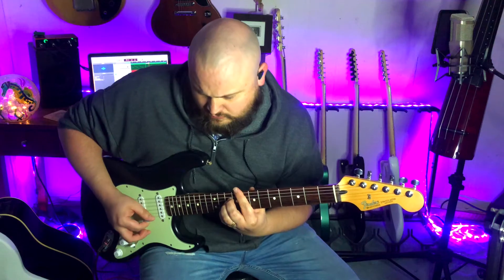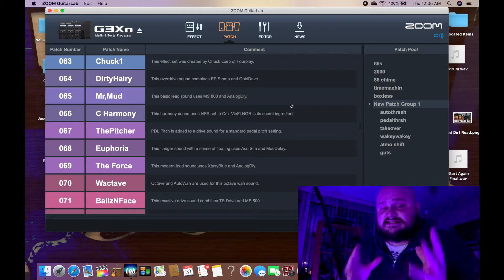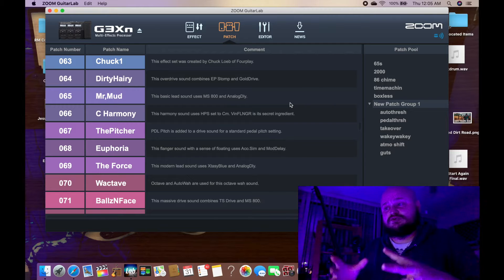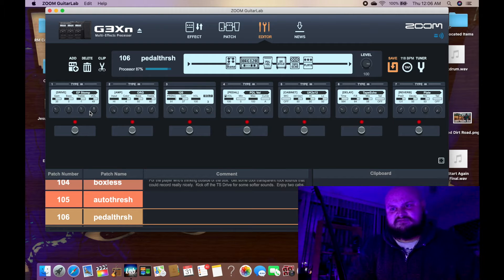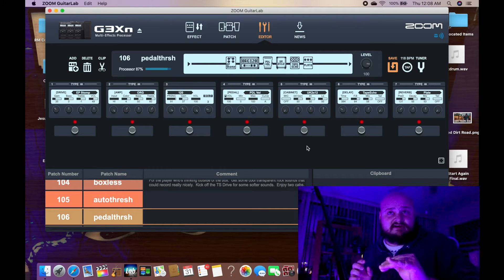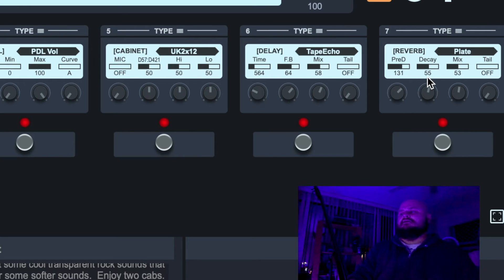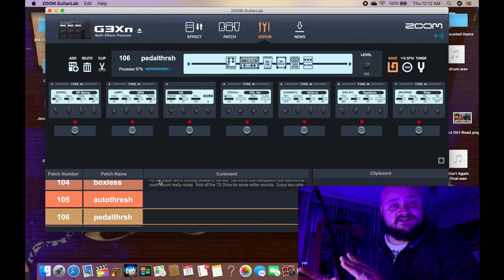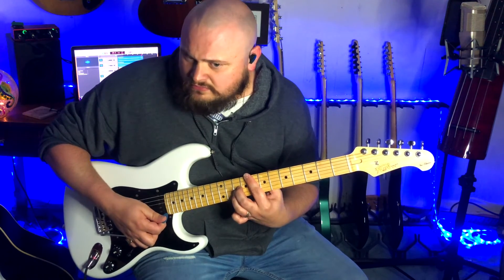ZOOM G3Xn // Getting ambient worship tones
Worship guitarists have many multi-effects processors to choose from today.  If the ZOOM G3Xn is your choice, I'm here to help you get the cool ambient worship tones you're looking for.  This video contains a tutorial as well as an offer for some new patches.  More info...

Purchase and download my new patch bundle for ZOOM G3Xn, "Ambitones 1", for only $5.00

**🔴 Please be aware that while many have been able to use these patches successfully, others have had trouble getting them to work with their units.  If you purchase them, you are basically taking a gamble. This is due tk the unreliablity of the technology.

// Please consider supporting my channel to help me keep making videos...

MacBook Pro

// Special thanks to my friend Stephen for making this video possible!!

Please note that any extra pictures and video clips used in this video were borrowed from internet searches, and that I do not own nor claim to own them.

God bless!